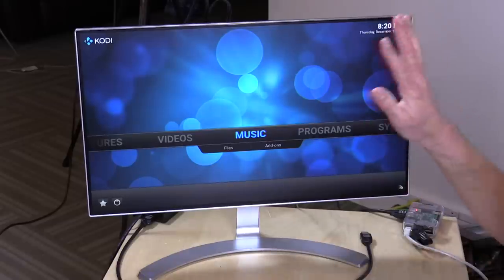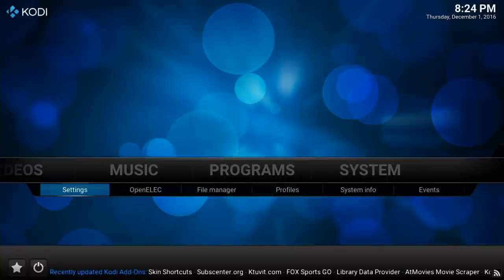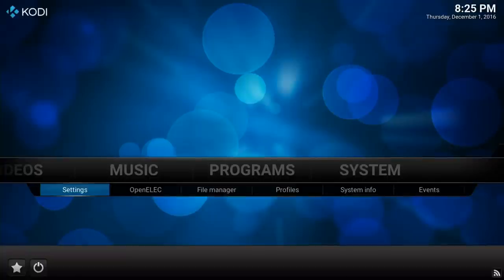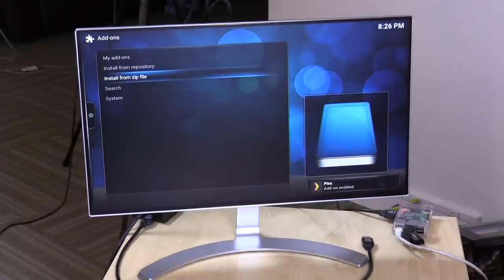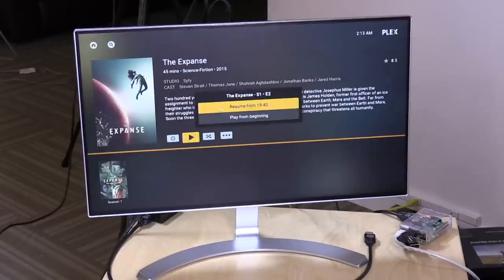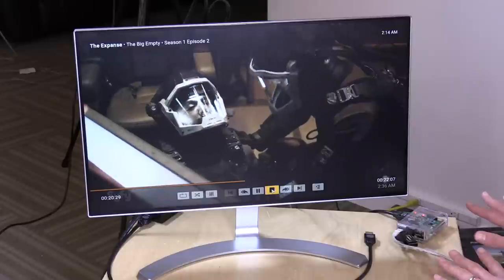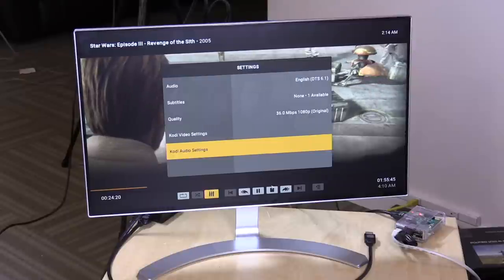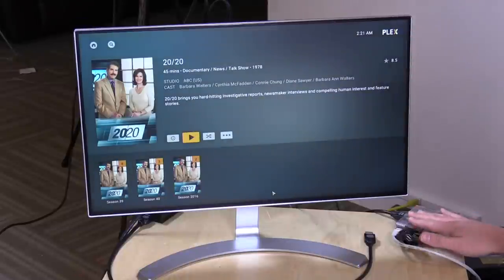Plex Add-On for Kodi Review - Running on a Raspberry PI 3 with OpenELEC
VIDEO INDEX:
00:58 - How to install
03:10 - Plex add on for Kodi in operation
05:06 - Connecting to remote Plex servers
06:33 - Performance on Nvidia Shield TV / Android TV
06:48 - 24p and Dolby TrueHD / DTS-HD
07:16 - Conclusion and final thoughts

This add-on will likely have limited use for folks who can easily install a Plex client alongside their Kodi installation. But I can see it being useful for people running OpenELEC on Raspberry Pi and other devices who might want to connect to Plex servers as well through their media players.